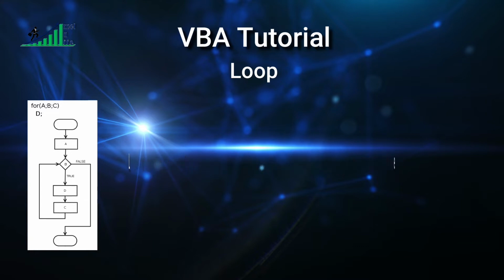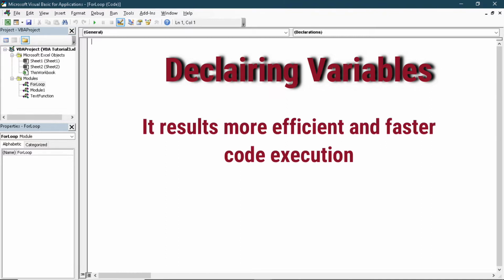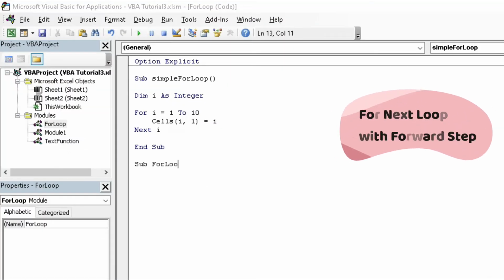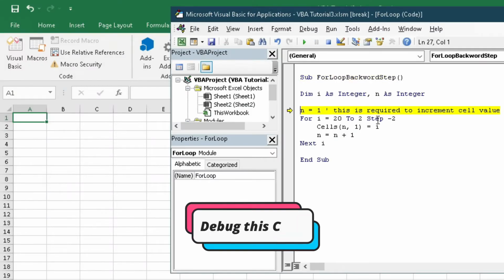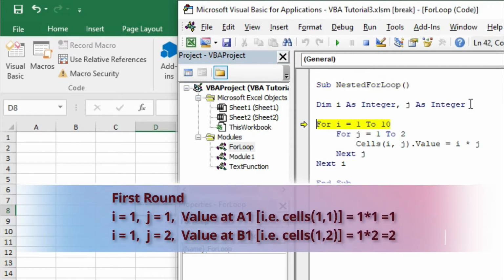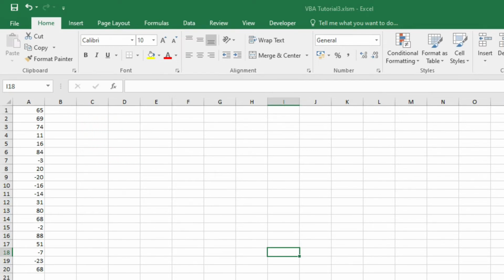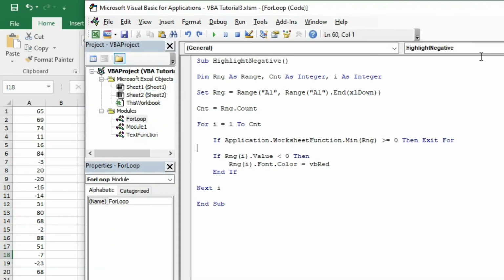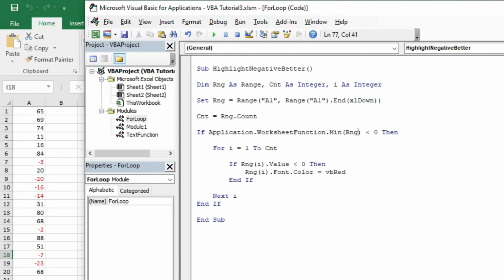Vba tutorial - for next loop | E03 | Excel in Life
This is Episode-3 of VBA tutorial series. In this Excel vba programming course, you will Know how to write a code in vba excel. End of this series you will be able to write a software called Text Tools. With the help of TextTools, you can change case, add, delete text in a series of excel text in one go. In this Episode For...Next loop is explained in details with programming tips.

Timestamps:
00:00 Introduction
00:46 Know about loop
01:54 Variable Declartion
02:15 Write For Next Loop
03:11 For Next loop with forward step
04:00 For Next loop with Backward step
05:05 Nested For Next Loop
06:35 Exit For
07:00 Highlight Negative Number using VBA
09:00 Bonus Tips

Queries Resolved:
vba and macros for beginners,
vba code in excel,vba code in excel tutorial,vba beginner,excel vba,excel vba tutorial,excel vba tutorial for beginners,excel vba programming,excel vba programming course,
excel vba and macros,
excel vba application,
excel vba and macros tutorial,
ms excel vba programming,
vba programming
learn excel vba for free today
excel macros vba tutorial
excel vba arrays
vba lookup
vba beginner tutorial
free excel vba course
vba expert tutorial
vba in excel
vba trong excel
vba properties
vba find next
vba advanced tutorial
excel vba tutorials
excel vba basics
excel vba - create functions
excel vba tips and tricks
excel vba range object
excel vba beginner tutorial
excel vba introduction